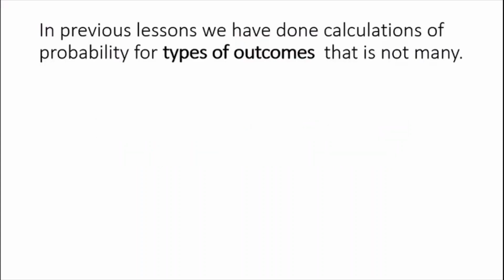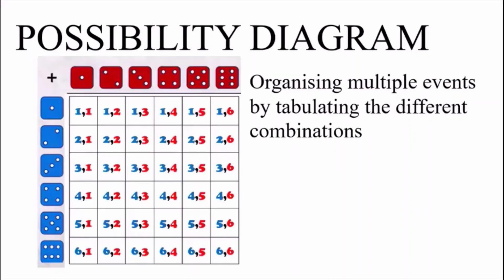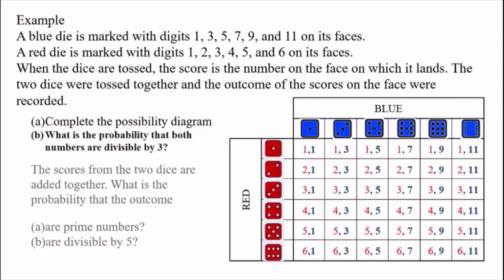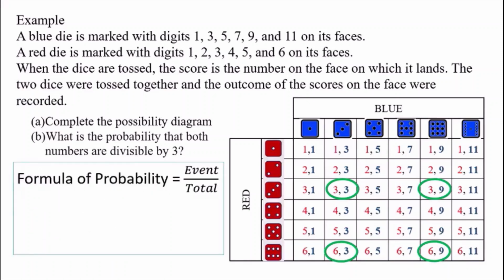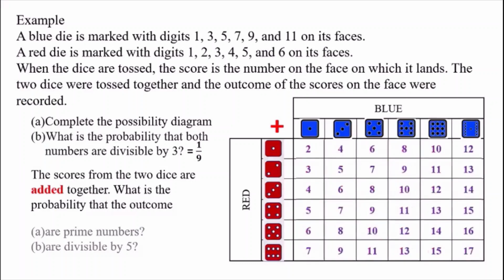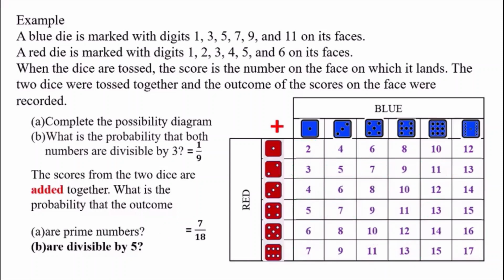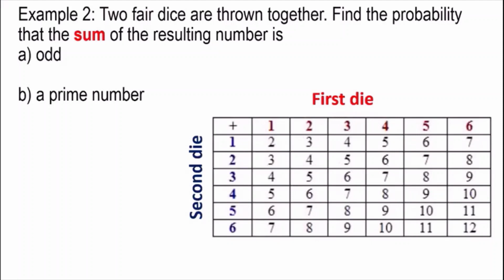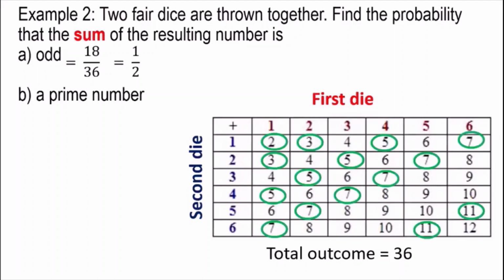Probability : Possibility diagram